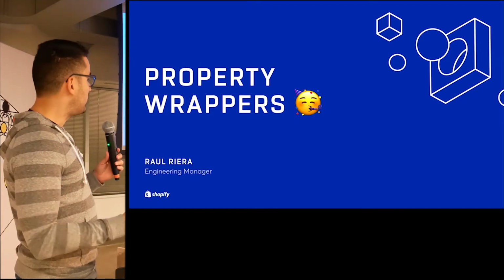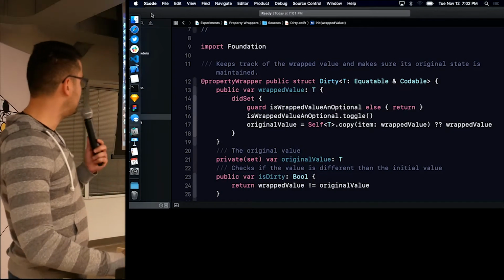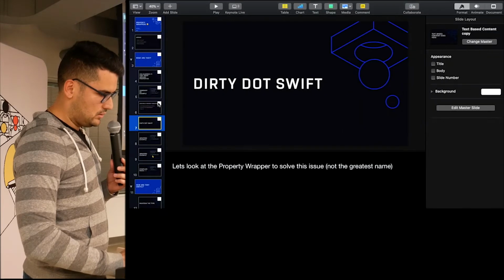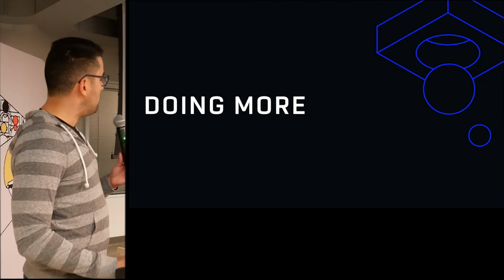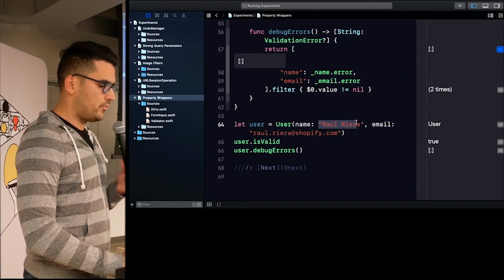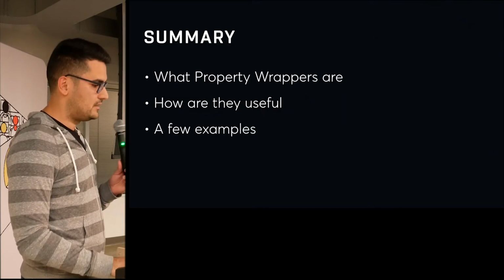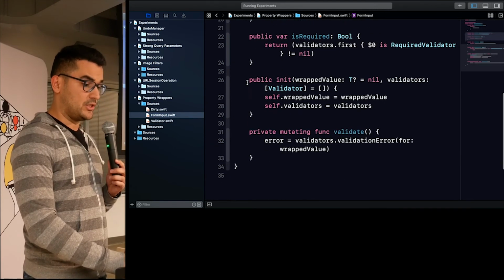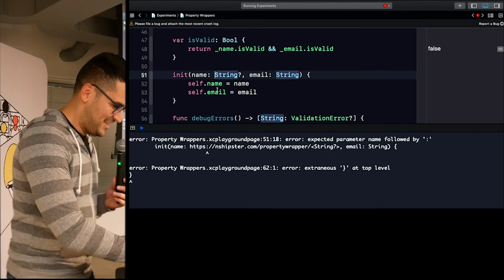Property Wrappers - Raul Riera